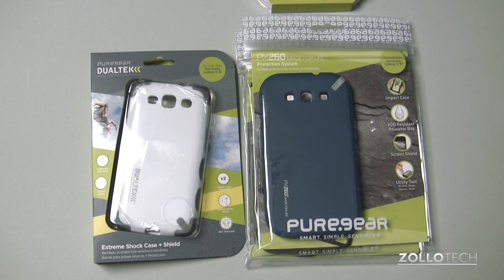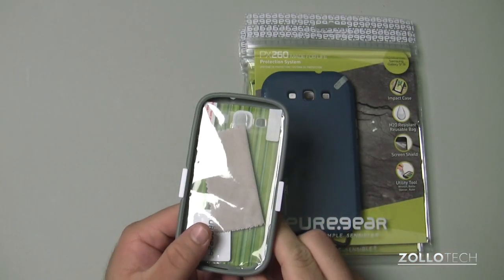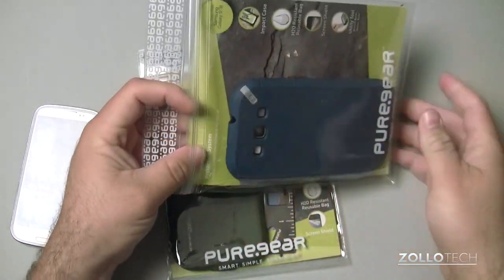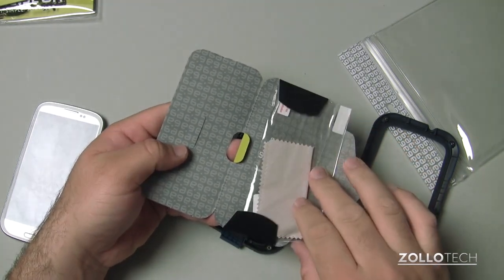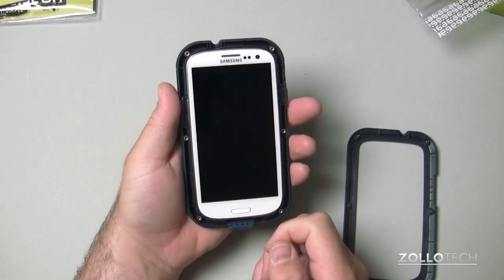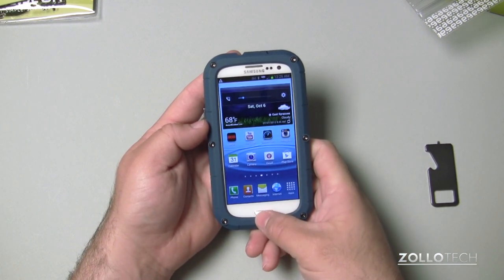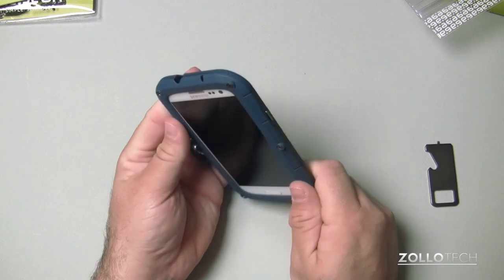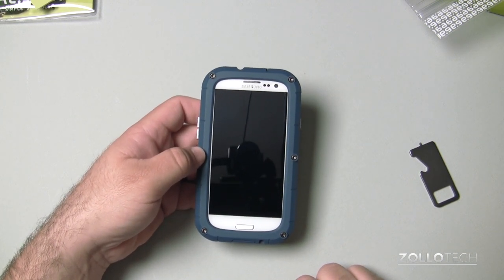Pure Gear for Galaxy S III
Pure Gear makes some great cases and they have been kind enough to send along their lineup for the Galaxy S III.  We take a look at their cases and take a little more in depth look at one of their more heavy-duty cases.